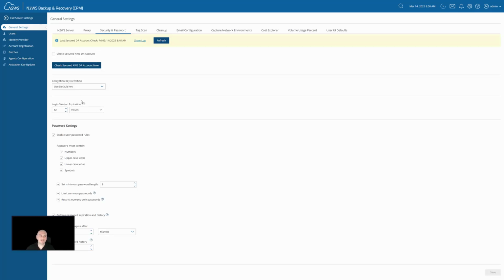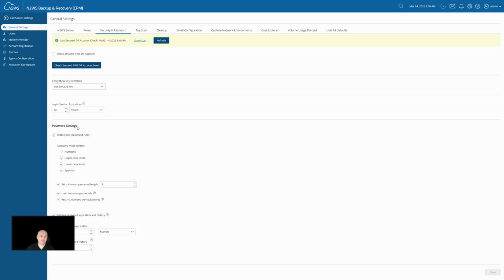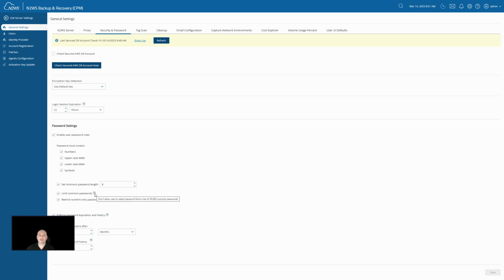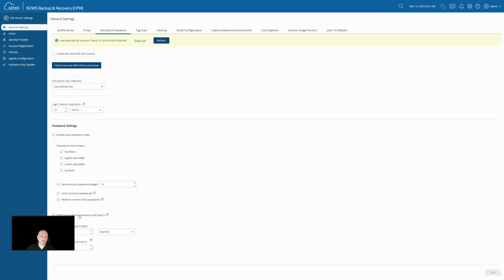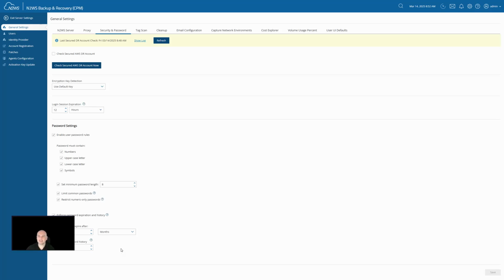[Tutorial] Set and enforce strong password rules in N2W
Make sure your account is secure with things like MFA and strong password rules.